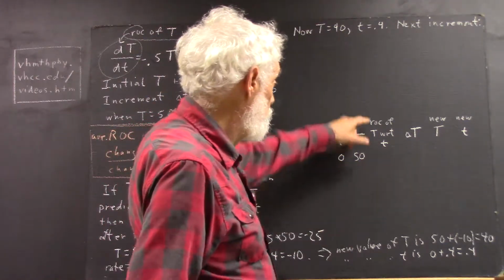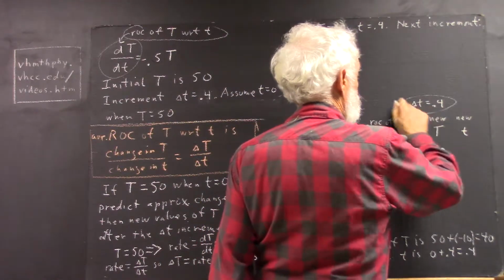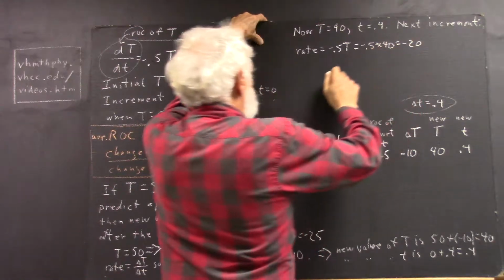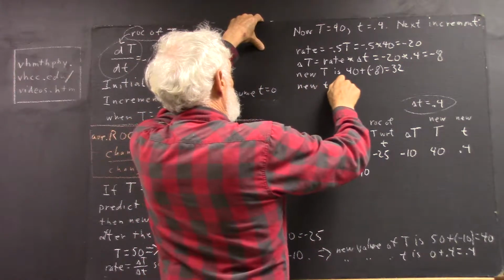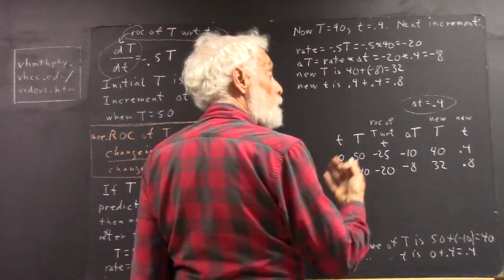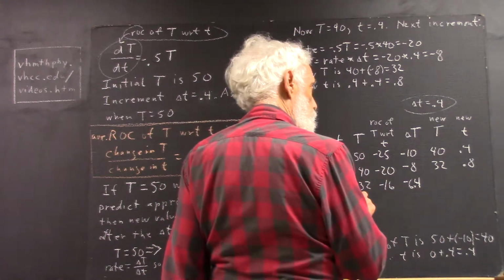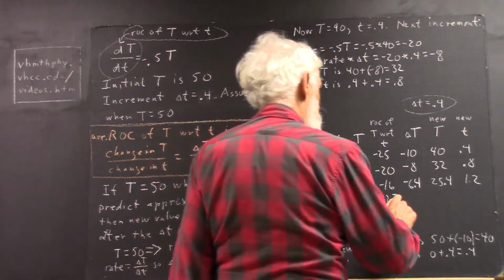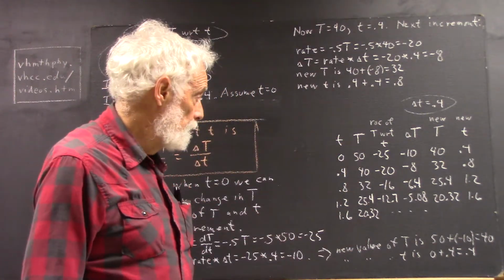daggov 0448 continuation calculating next increment 5